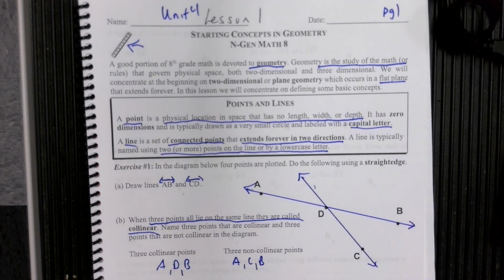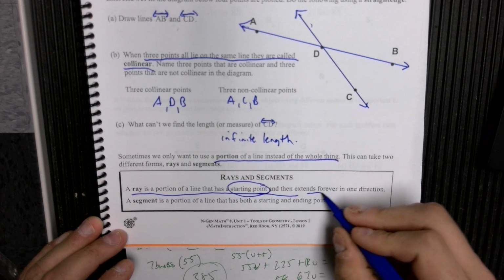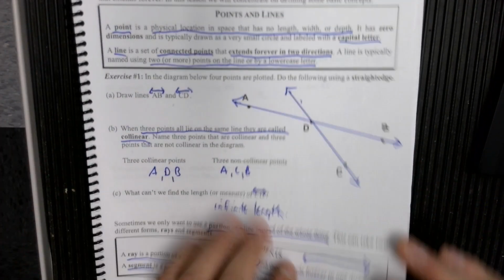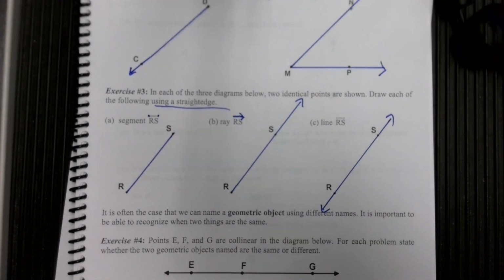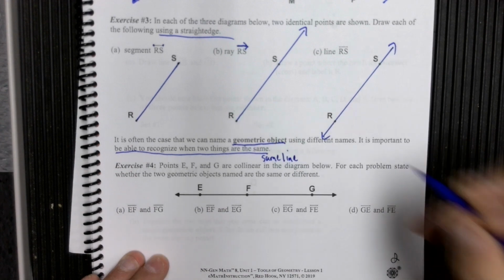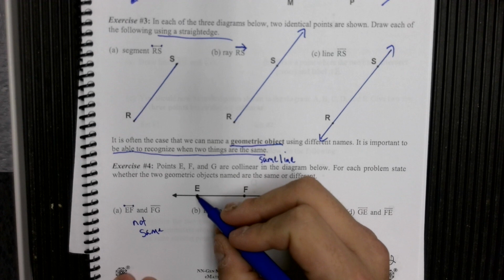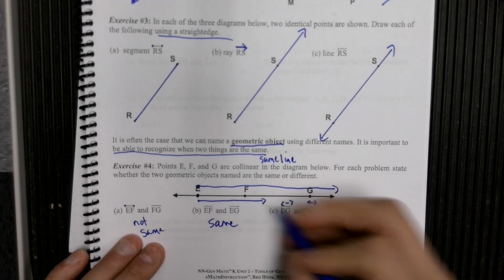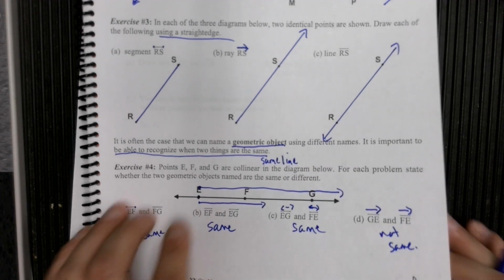Unit 4 Lesson 1 Starting Concepts in Geometry